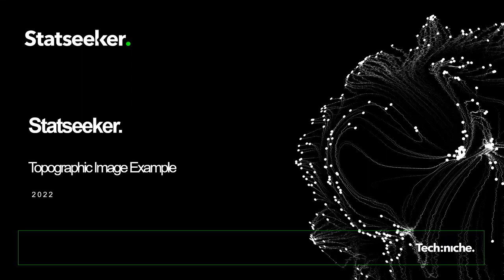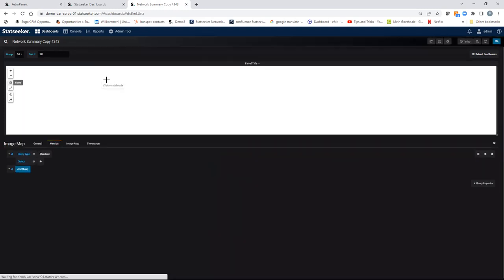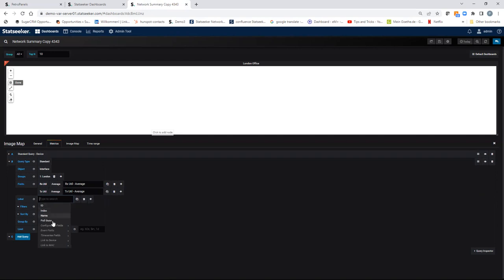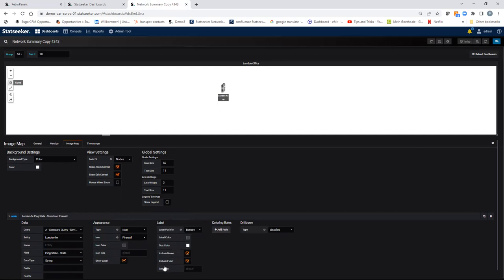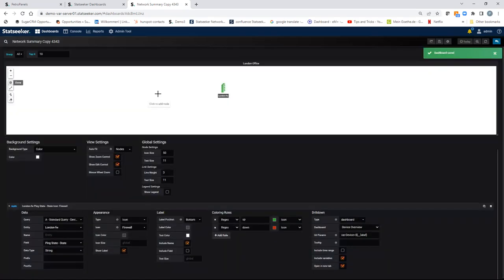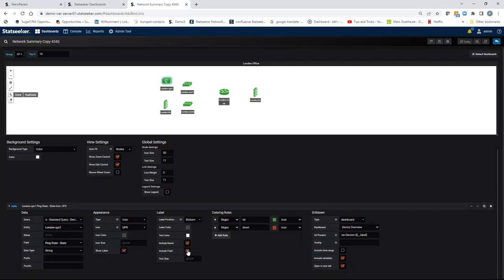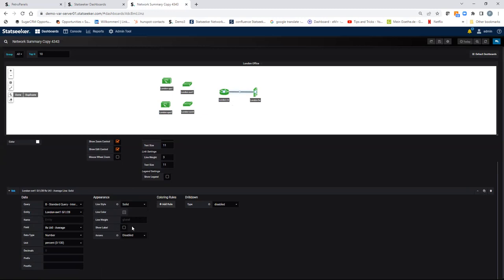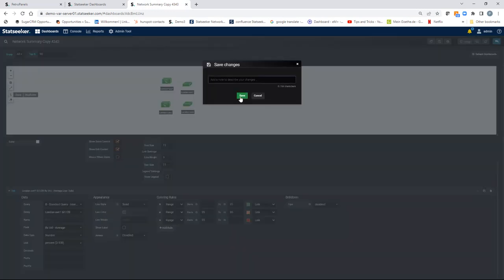A Quick Network Topographic Image In Statseeker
This free feature in Statseeker is an alternative to products like PHP Weathermap, Castle Rock SNMPC and Solarwinds Network Maps